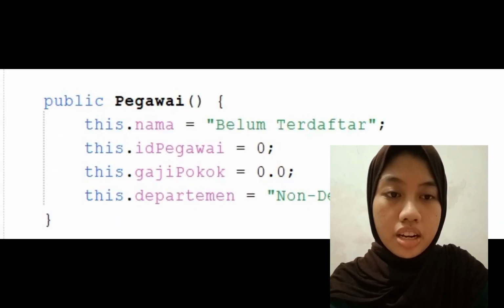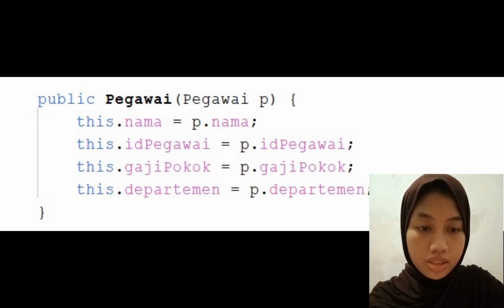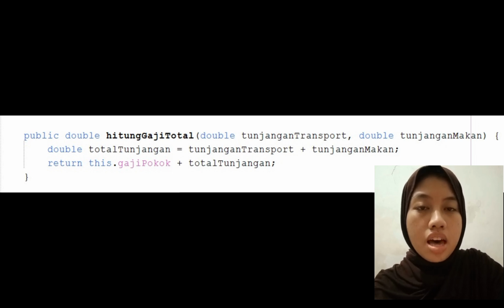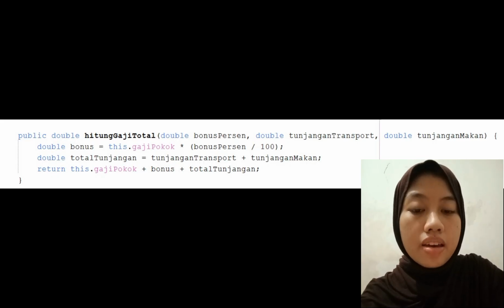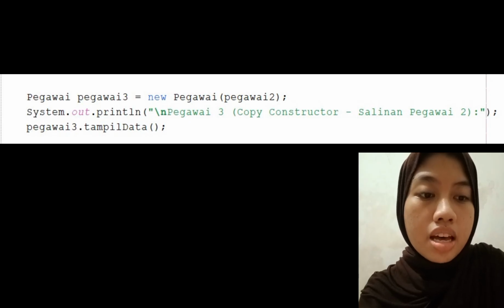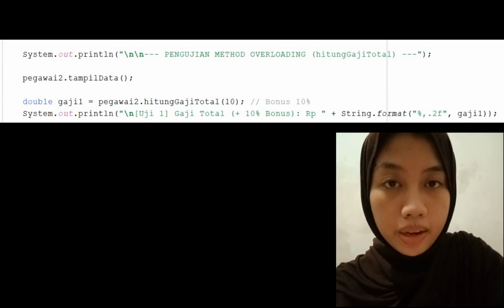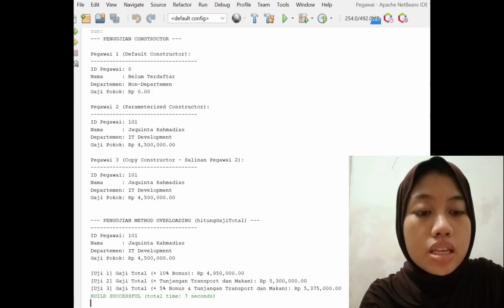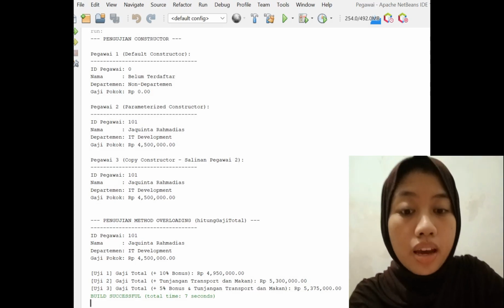Laporan 1 constructor dan overloading